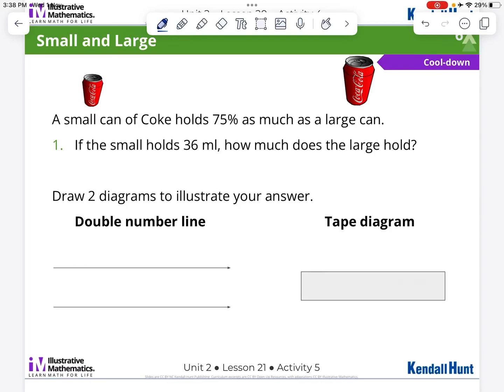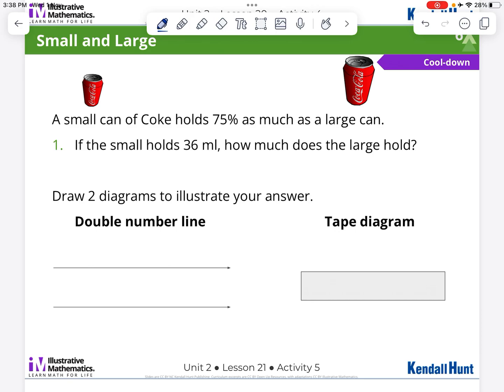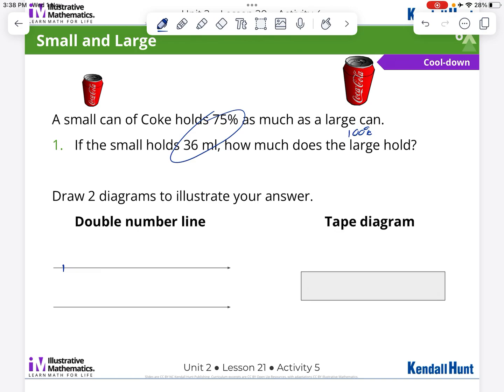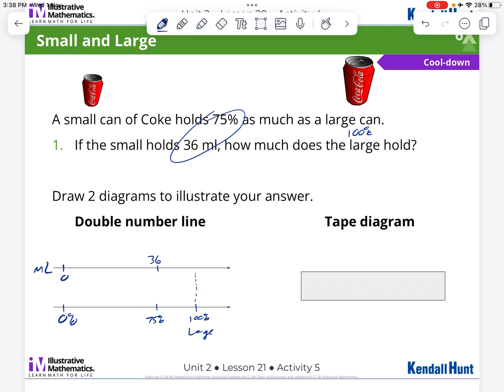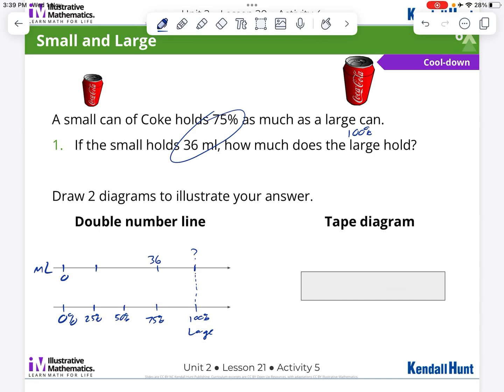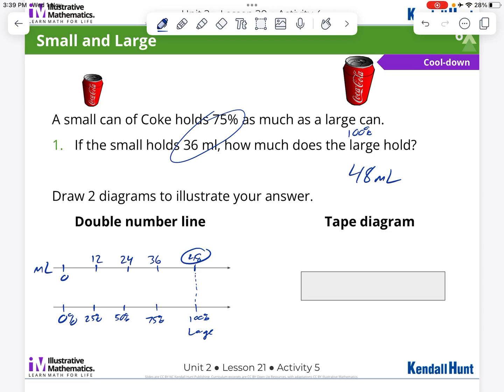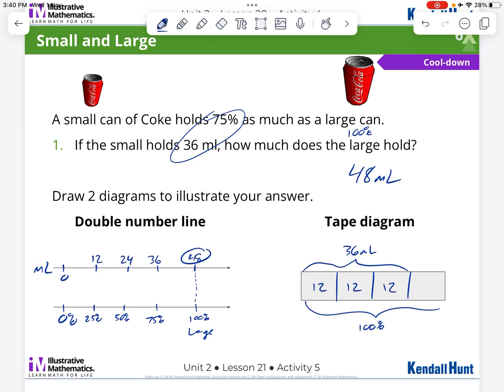IM Accel 6, U2 Lesson 21 Cooldown